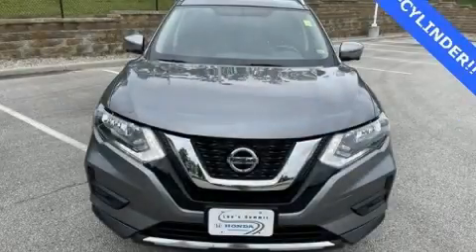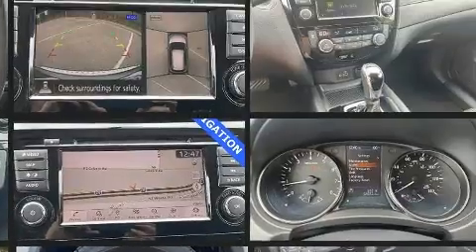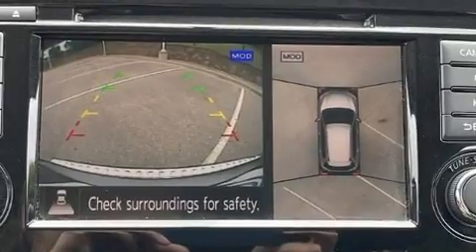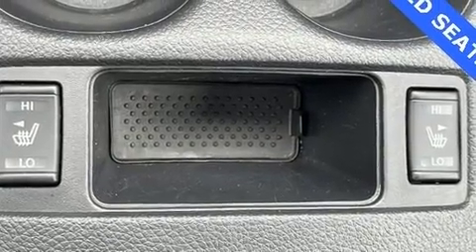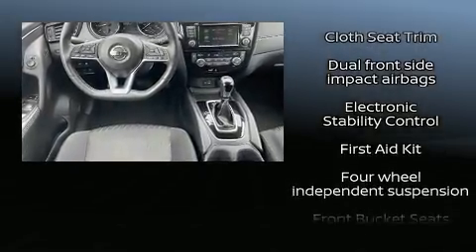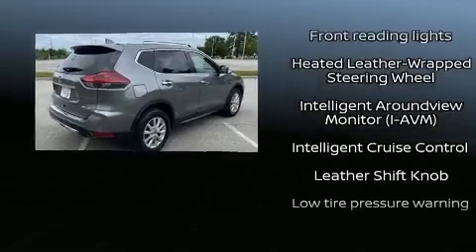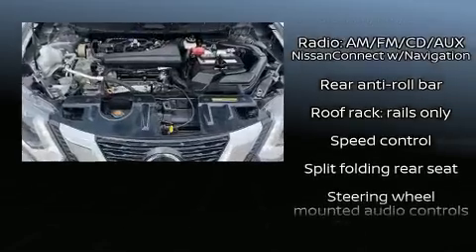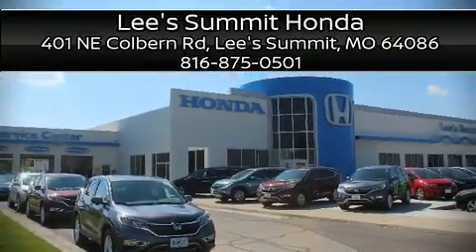2018 Nissan Rogue SV in Lee's Summit, MO 64086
You can expect a lot from the 2018 Nissan Rogue. Under the hood you'll find a 4 cylinder engine with more than 170 horsepower, and for added security, dynamic Stability Control supplements the drivetrain. Nissan prioritized practicality, efficiency, and style by including: 1-touch window functionality, a trip computer, heated seats, tilt and telescoping steering wheel, remote keyless entry, cruise control, and a split folding rear seat. Nissan ensures the safety and security of its passengers with equipment such as: dual front impact airbags with occupant sensing airbag, head curtain airbags, traction control, brake assist, anti-whiplash front head restraints, a security system, and 4 wheel disc brakes with ABS. It also arrives with a Carfax history report, providing you peace of mind with detailed information. We pride ourselves in consistently exceeding our customer's expectations. Please don't hesitate to give us a call.